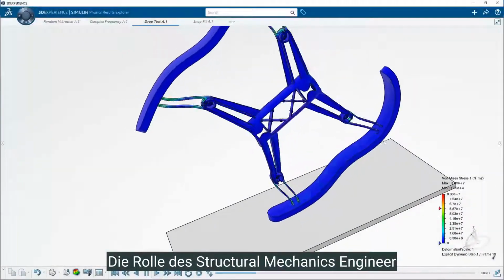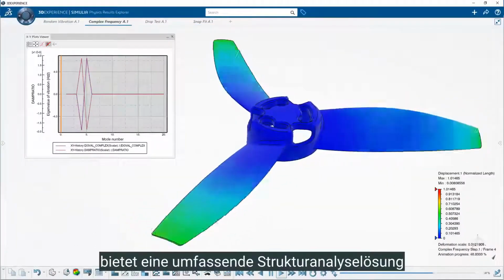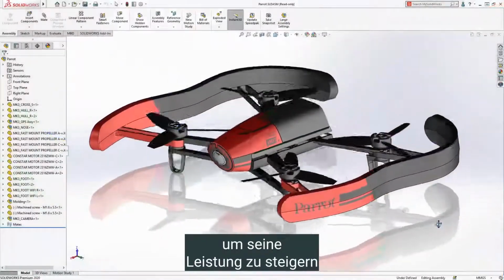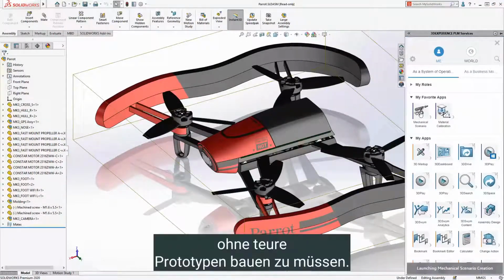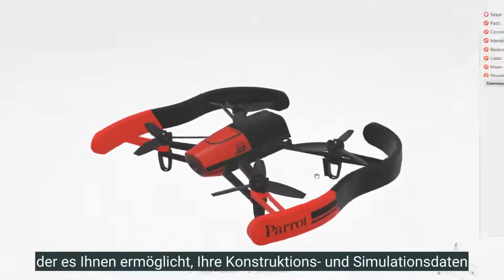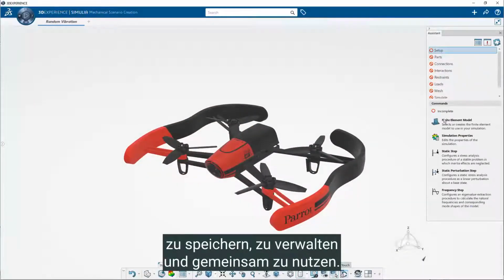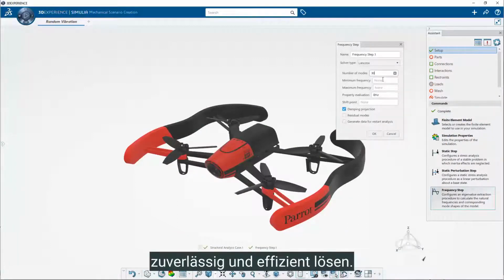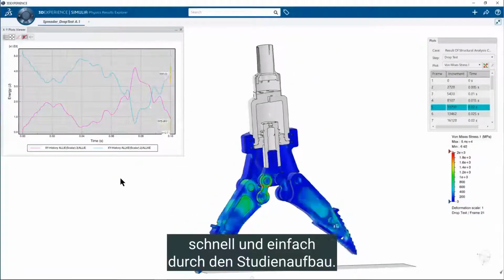Structural Mechanics Engineer SIMULIAworks auf der 3DEXPERIENCE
Bechtle PLM Deutschland GmbH
Bechtle Platz 1 74172 Neckarsulm